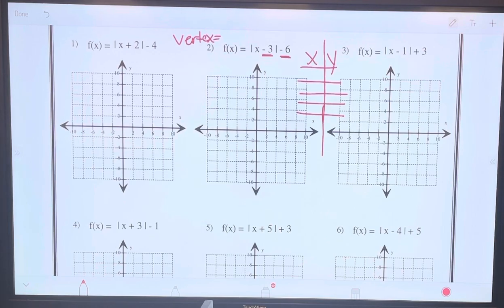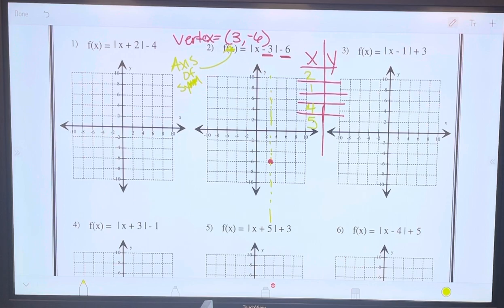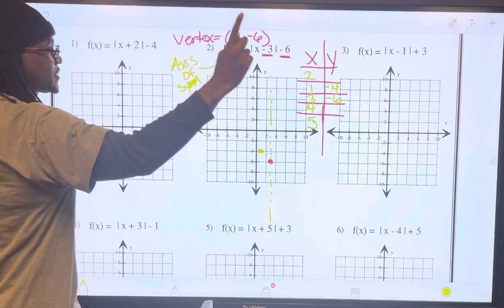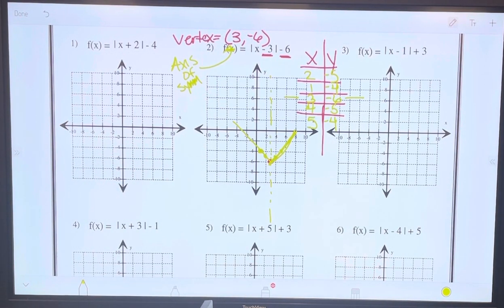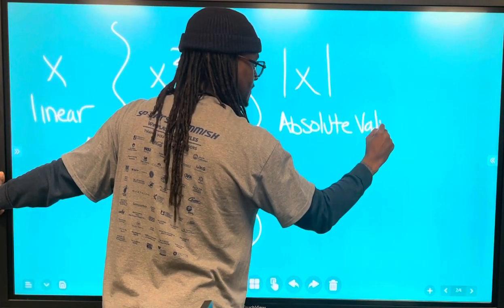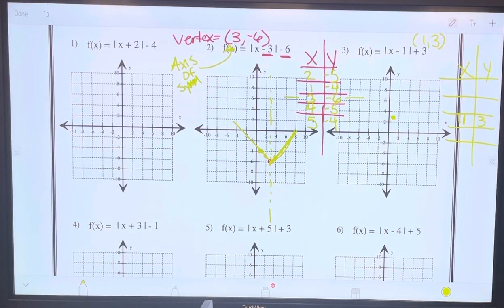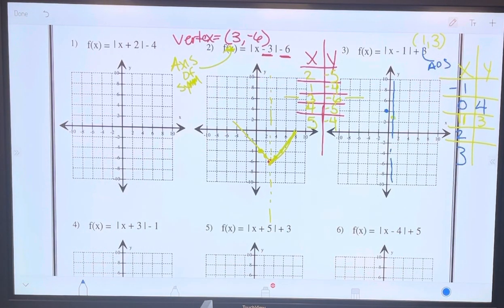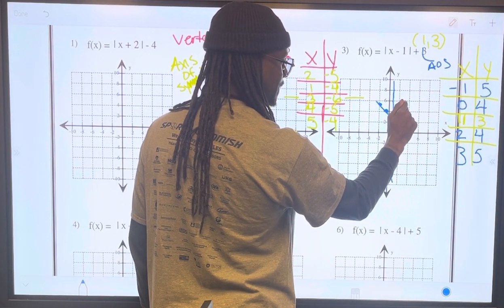ISA Graphing Absolute Value Functions…✍🏾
Students will graph absolute value functions, as well as identifying vertex and axis of symmetry..